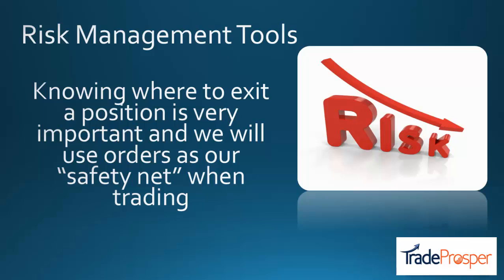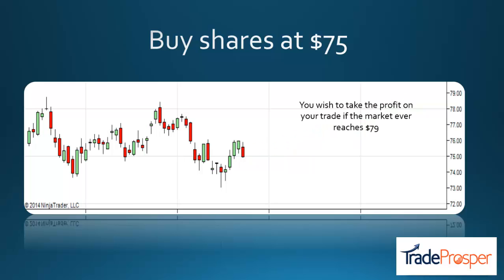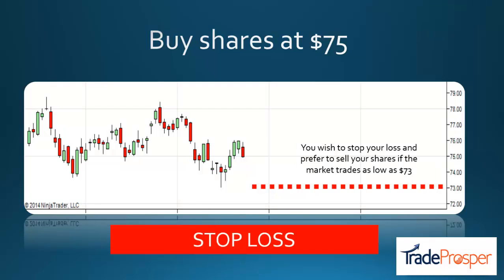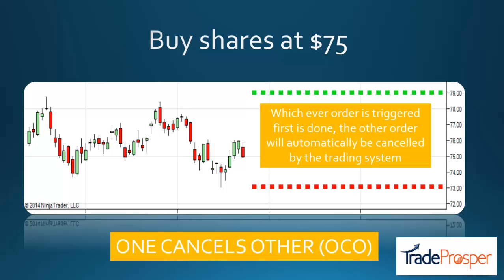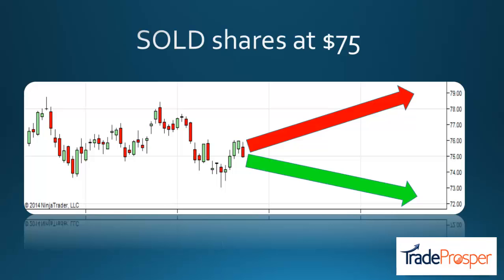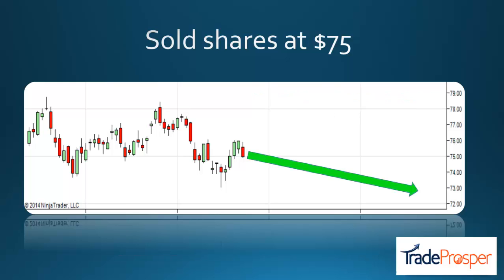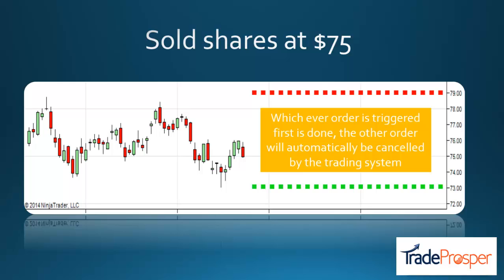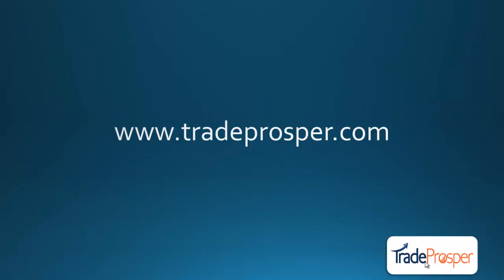TradeProsper's intro to Exit Orders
In this modue we cover the basic types of exit orders